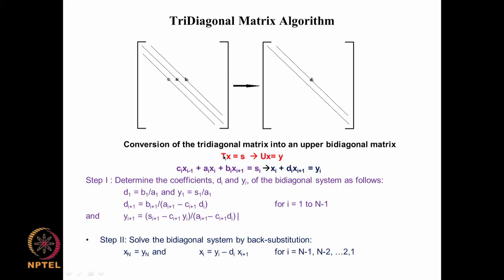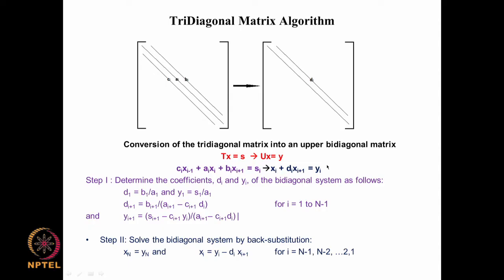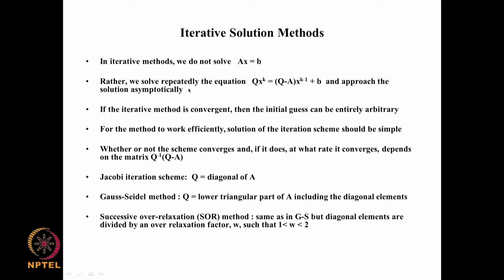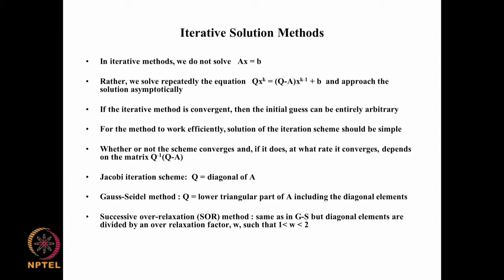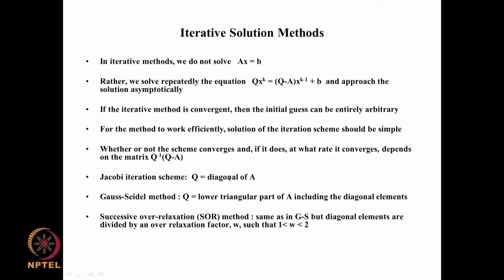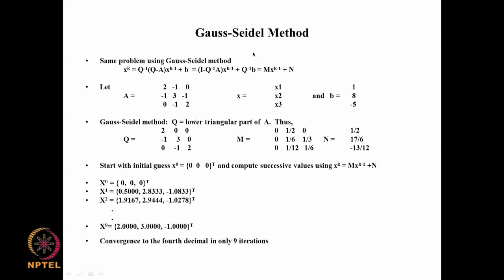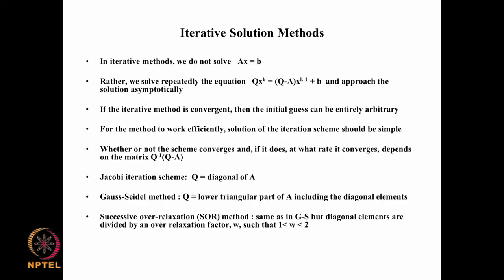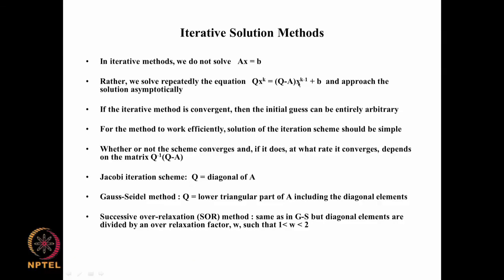TDMA and other iterative methods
Iterative methods, Jacobi method, Gauss-Seidel method,